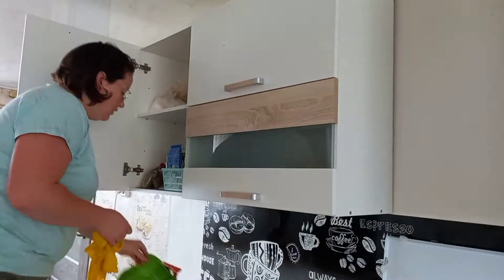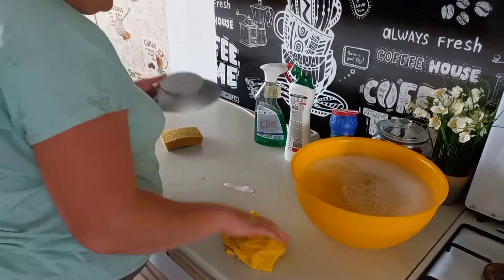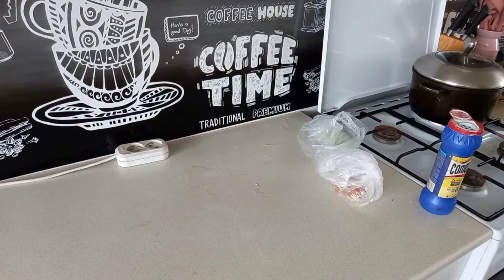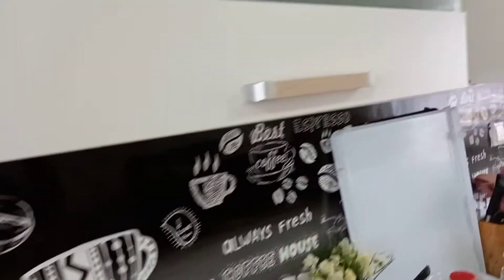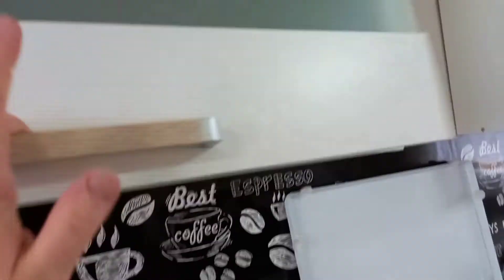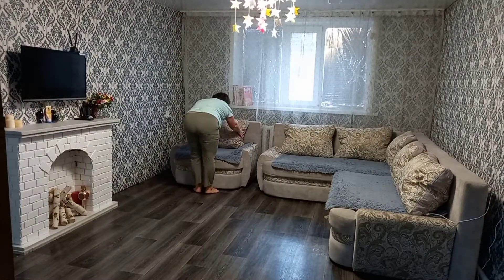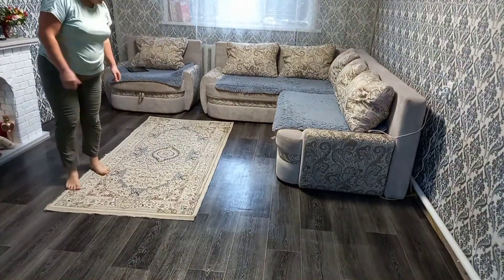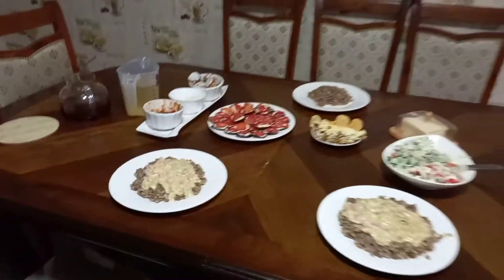Мотивация На Уборку🧺Генеральная Уборка🪣🧹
Меня зовут Анастасия. Наша семья интернациональная. Мой канал о готовке, об уюте и обустройстве дома, как строим дом, как садим огород и делаем заготовки на зиму.